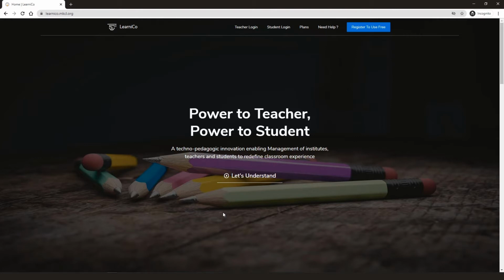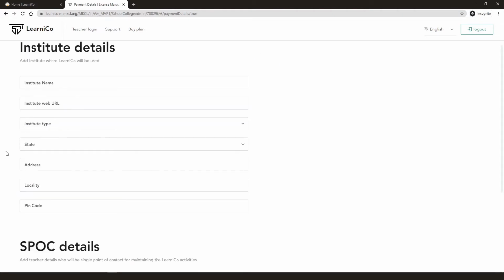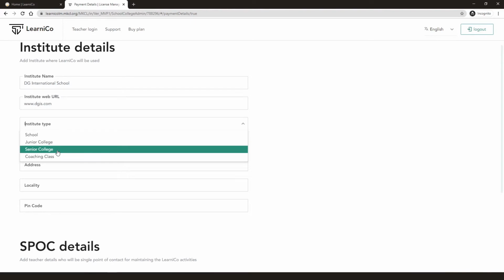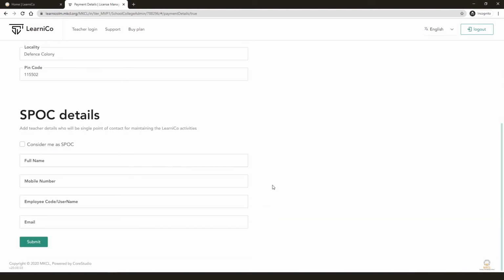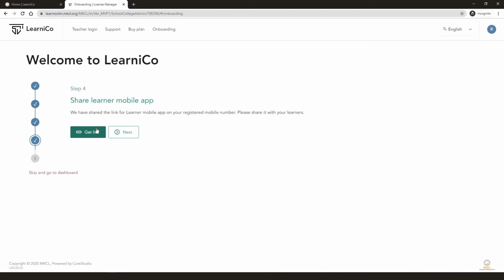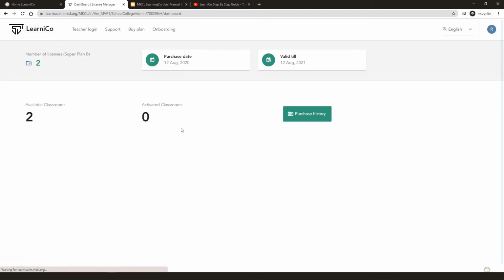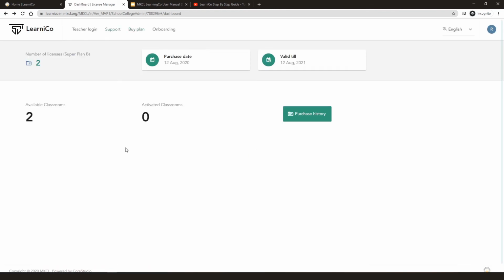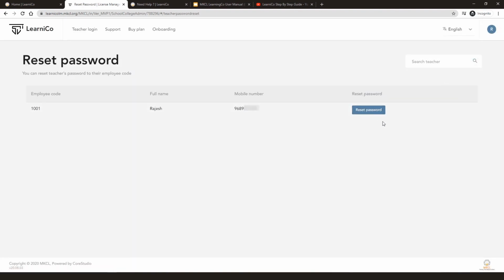1 Purchase LearniCo